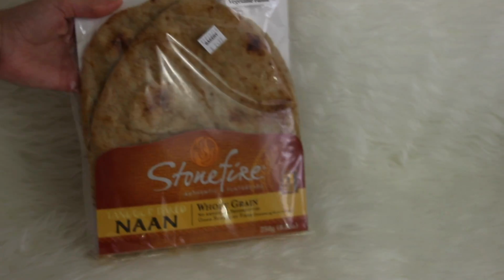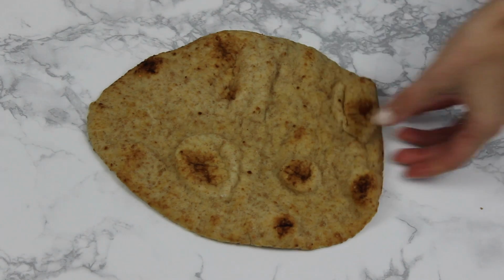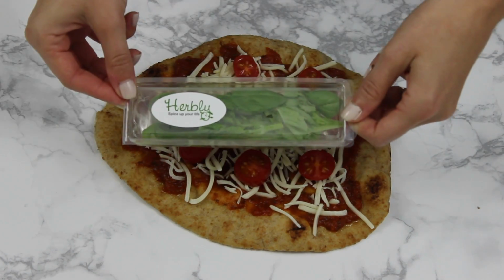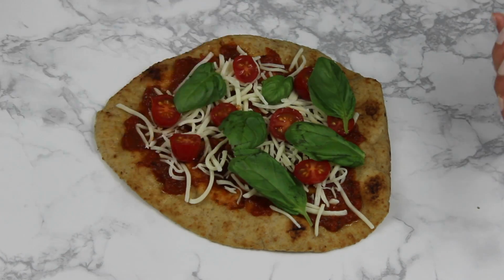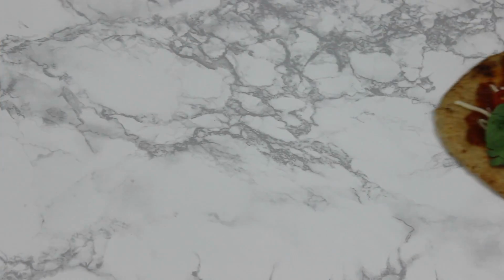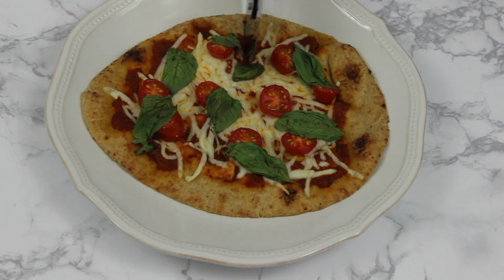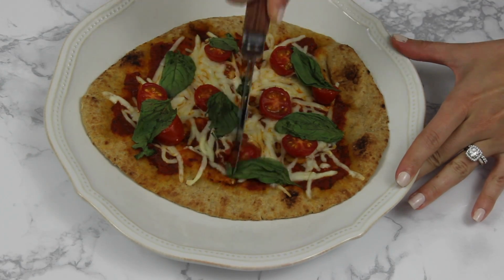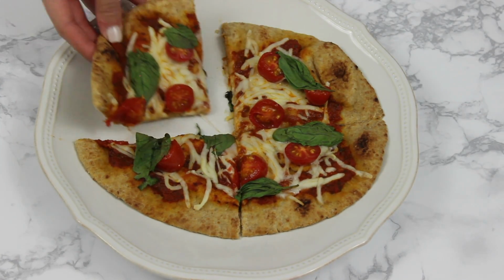HEALTHY AT-HOME PIZZA | Quick, Easy, & Healthier than Take-Out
Hey guys! In this video I show you how to make healthier pizza at-home! Matt & I love to order takeout pizza every once in a while (YOLO, right?) but we know it's not the best for us, and I never feel very good afterwards. So, I am sharing with you guys the healthy pizza we like to make ourselves. It's SUPER easy and only takes a few minutes to throw together & bake (perfect weeknight meal idea). I hope you guys love it!! xoxo

Also, thank you so much to Herbly for sponoring this video :) All opinions are my own, as always!

MEAL PLAN & GROCERY SHOP WITH ME!

xoxo Becca